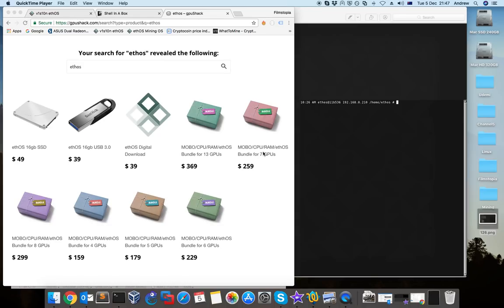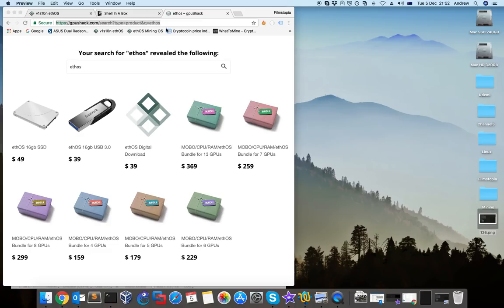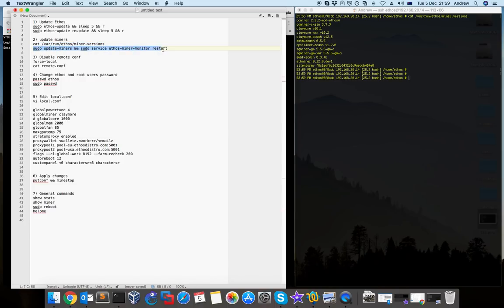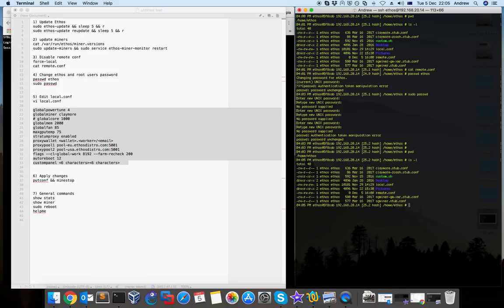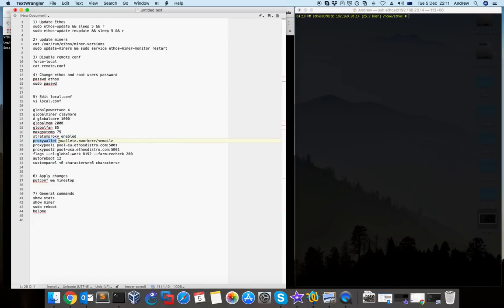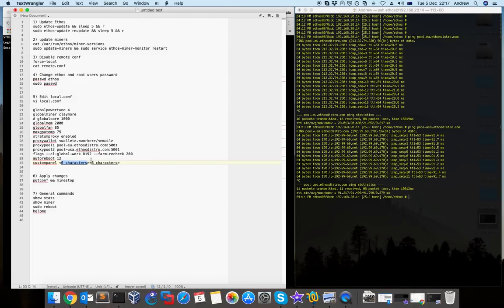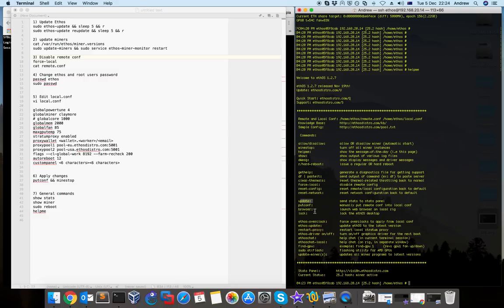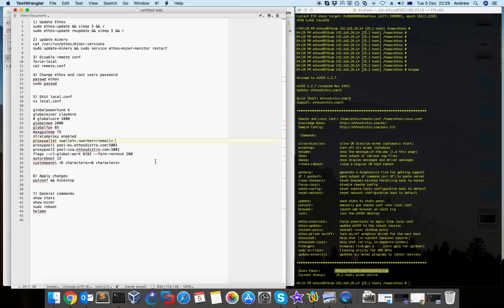This is a guide of how to configure Ethos and including good practices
With this video you will learn how to configure ethos and use your GPUs to mine ethereum by using Claymore.

Software:
Ethos OS:

The 7 Steps of Ethos:

1) Update Ethos
sudo ethos-update && sleep 5 && r
sudo ethos-update reupdate && sleep 5 && r

2) update miners
cat /var/run/ethos/miner.versions
sudo update-miners && sudo service ethos-miner-monitor restart

3) Disable remote conf
force-local
cat remote.conf

4) Change ethos and root users password
passwd ethos
sudo passwd

5) Edit local.conf
vi local.conf

globalpowertune 4
globalminer claymore
# globalcore 1000
globalmem 2000
globalfan 85
maxgputemp 75
stratumproxy enabled
proxywallet (wallet).(worker)/(email)
flags --cl-global-work 8192 --farm-recheck 200
autoreboot 12
custompanel (6 characters)(6 characters)

6) Apply changes
putconf && minestop

7) General commands
show stats
show miner
sudo reboot
helpme